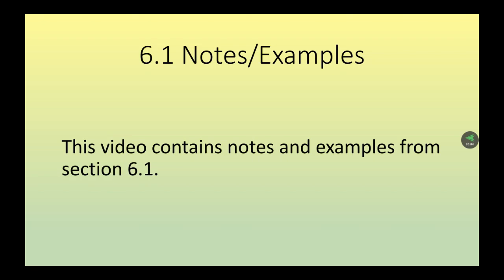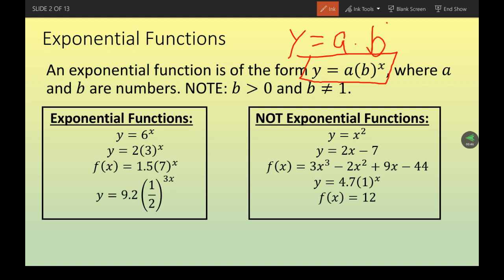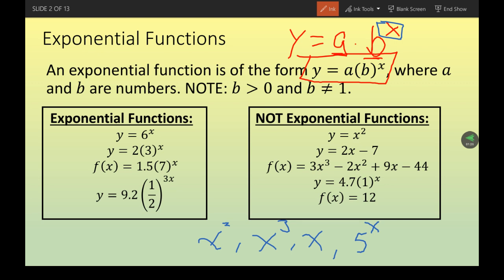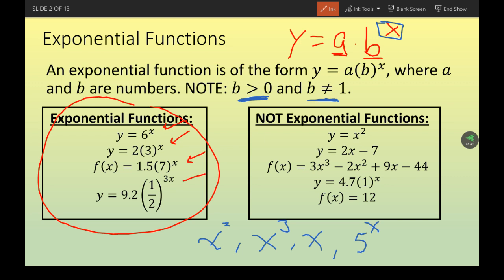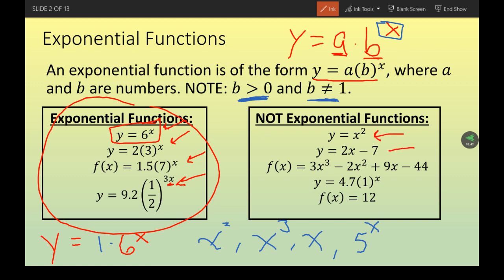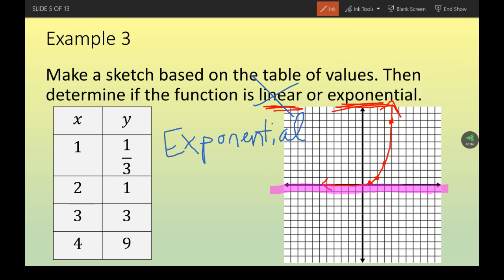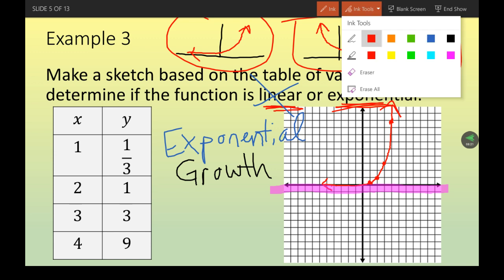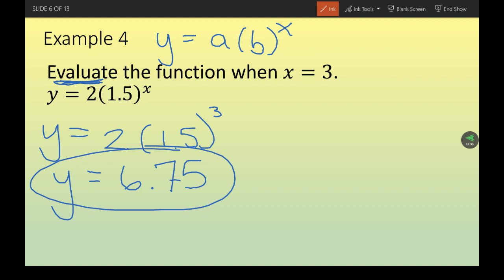Algebra 2 May 4, 2020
This video covers section 6.1, an introduction to exponential functions.